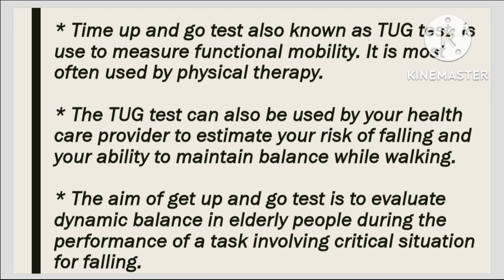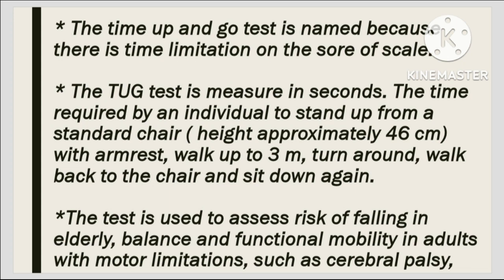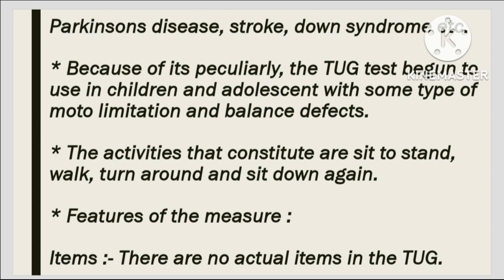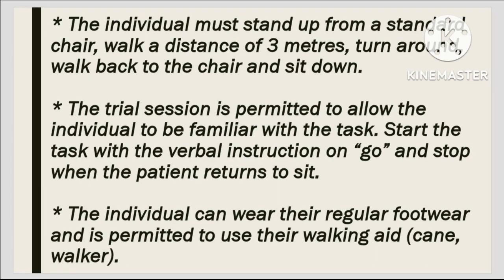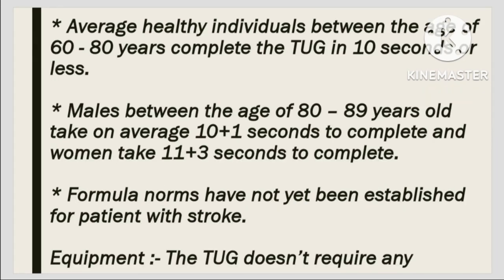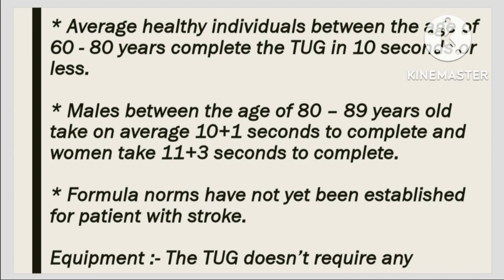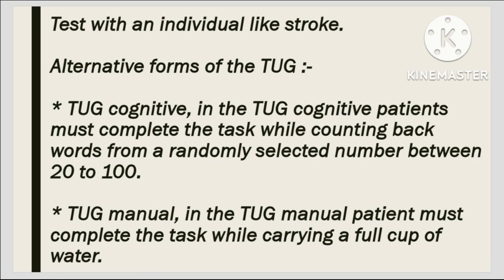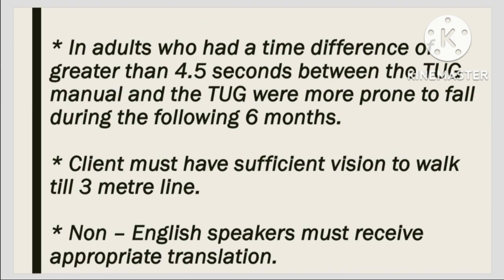The Time up and go (TUG) test | Notes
Hello everyone,

In this video we will see the time up and go test.

This video is for education purpose for physiotherapy student.

Thanks